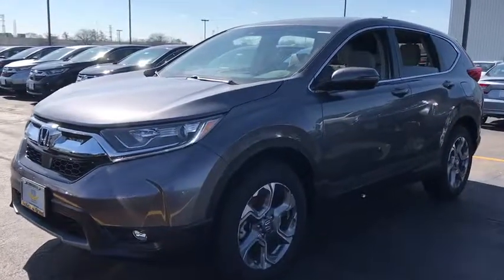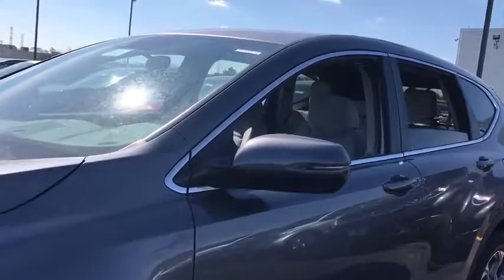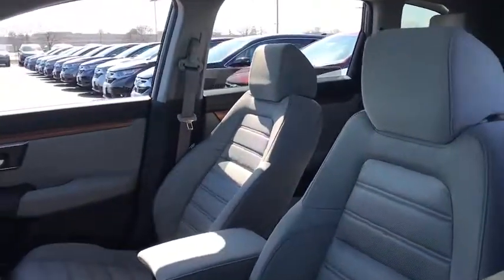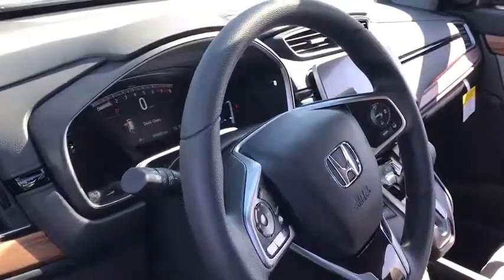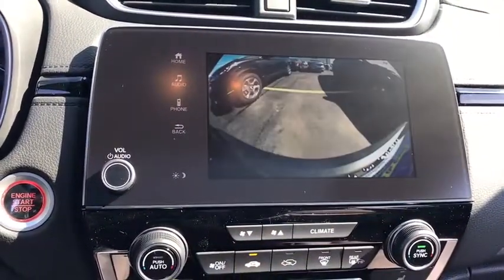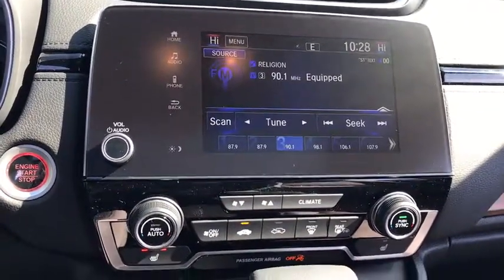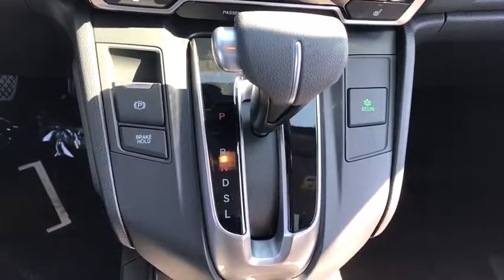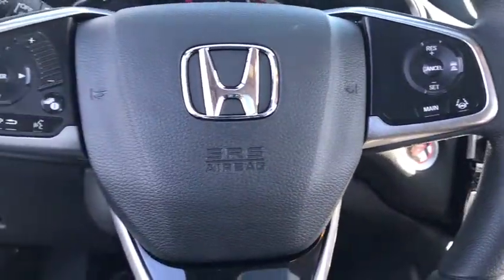2018 Honda CR-V Elmhurst, Schaumburg, Niles, Oak park, Crystal Lake, IL 80885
2018 Honda CR-V
Honda on Grand: Servicing Elmhurst, Illinois near Schaumburg, Niles, Oak park, and Crystal Lake, IL
2018 Honda CR-V EX - Stock#: 80885 - VIN#: 7FARW2H5XJE023892